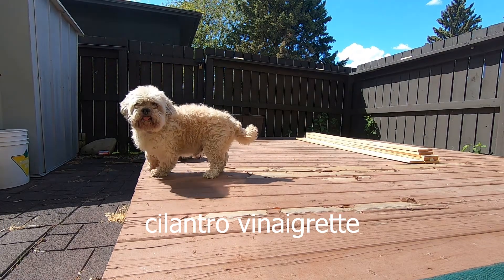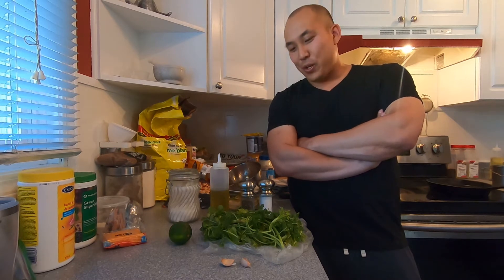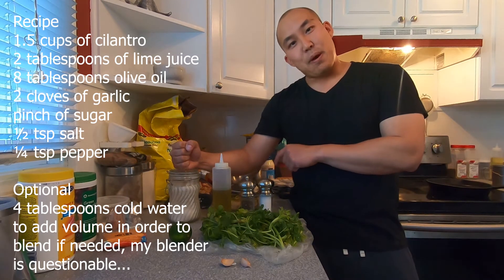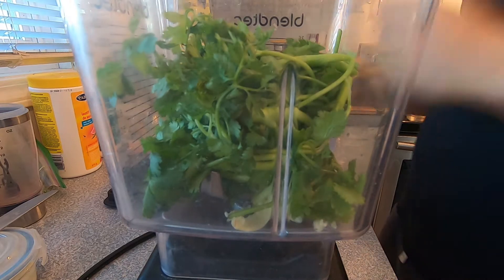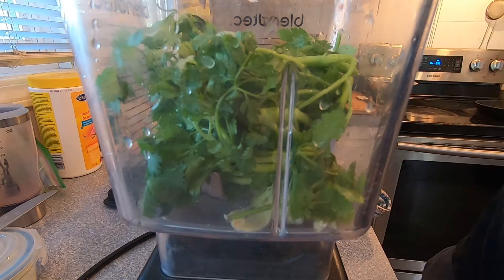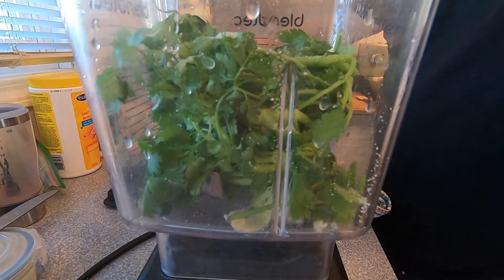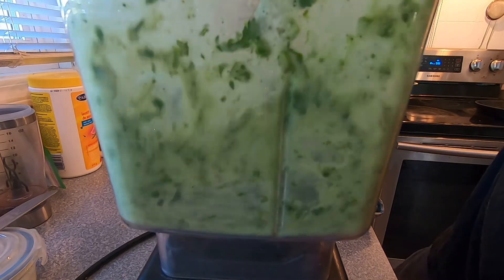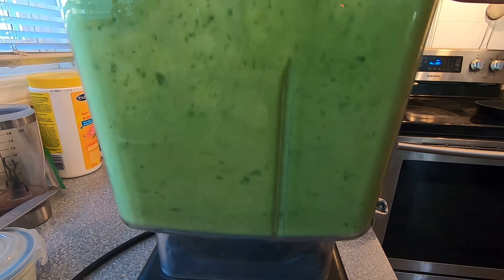Cilantro Vinaigrette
Recipe
1.5 cups of cilantro
2 tablespoons of lime juice
8 tablespoons olive oil
2 cloves of garlic
pinch of sugar
½ tsp salt
¼ tsp pepper

Optional
4 tablespoons cold water
to add volume in order to
blend if needed, my blender
is questionable...